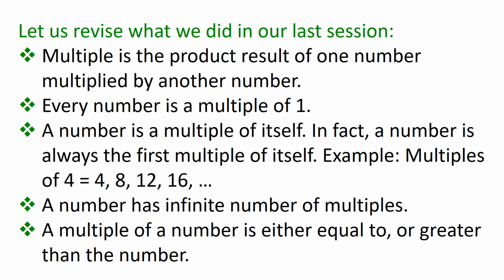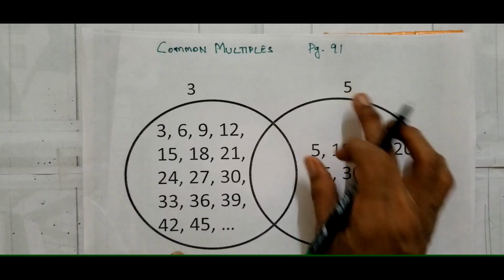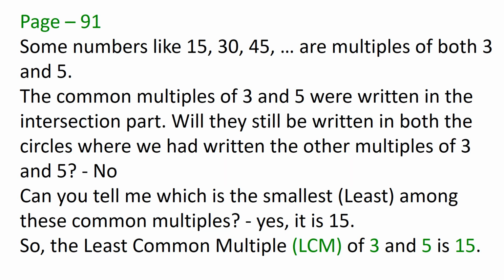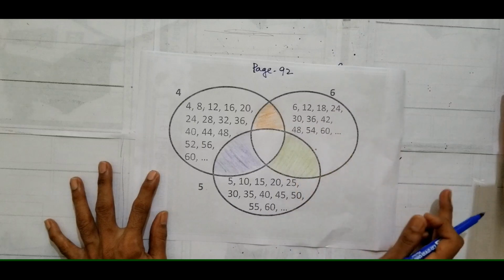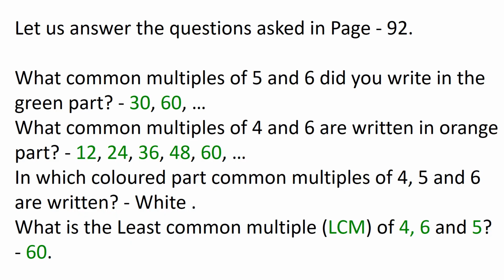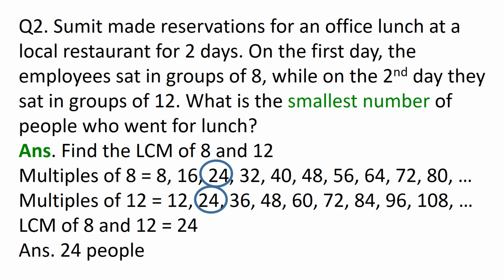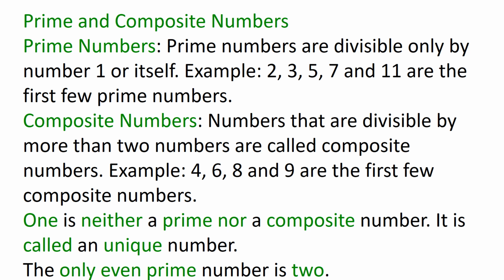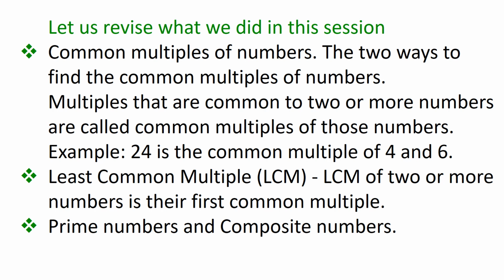Std 5 - Maths - Ch 6 - Session 2